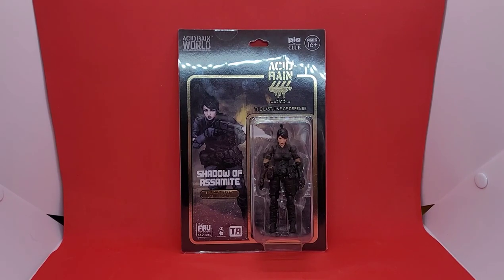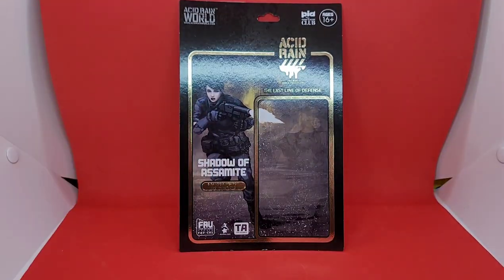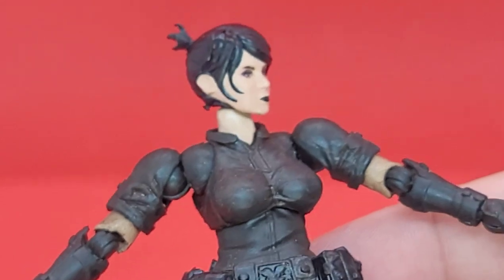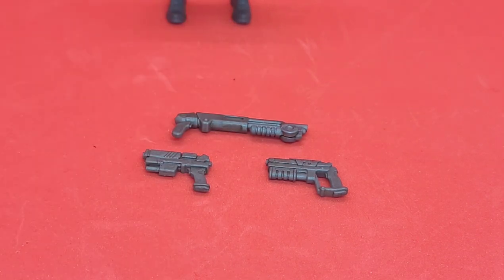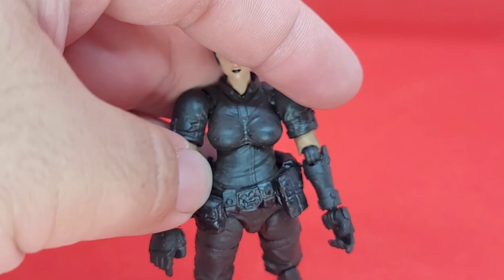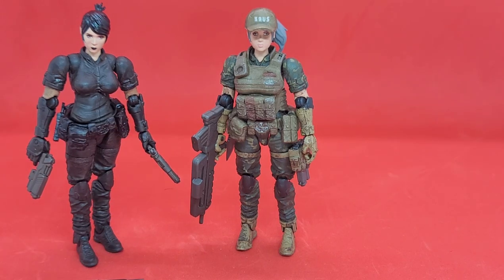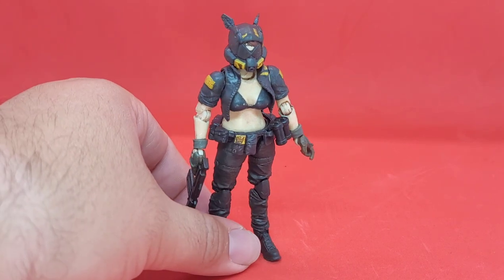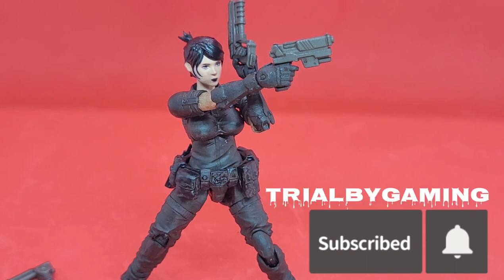1:18 Acid Rain Pia-Club Event Exclusive - Shadow Of Assamite - News Update + Unboxing and Comparison